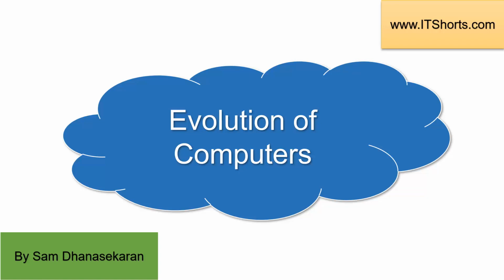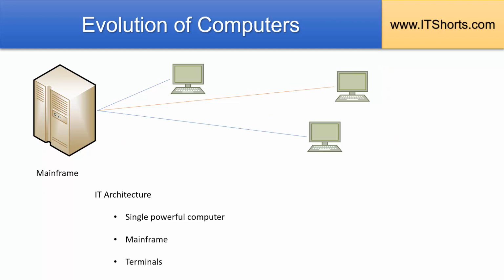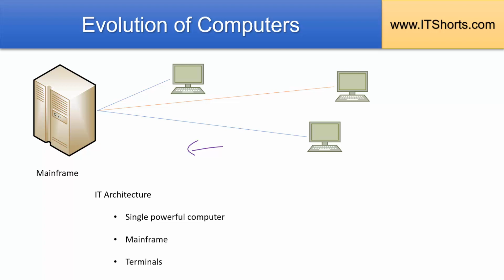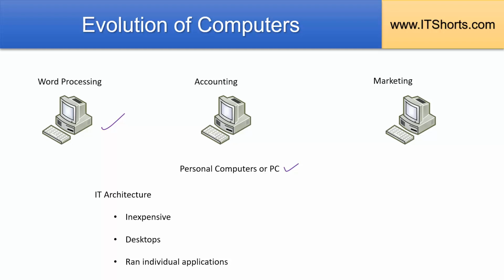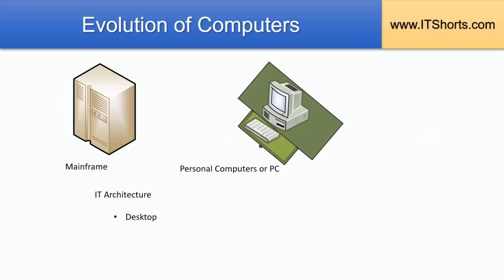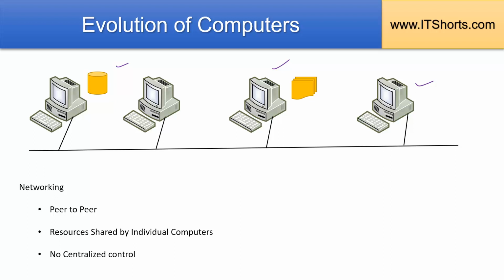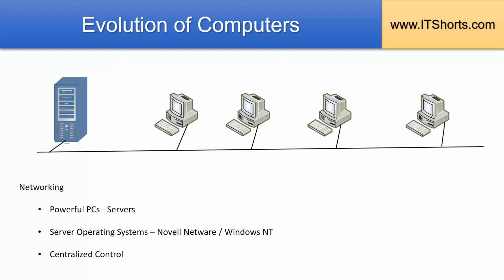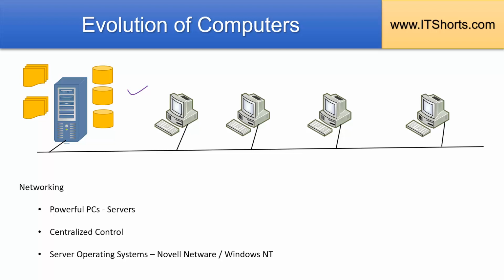Cloud Computing 04 Evolution of Computers audio Normalized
Cloud Computing for Beginners and IT Recruiters Series

Cloud Computing for Beginners and IT Recruiters Series - Cloud Computing   04  Evolution of Computers . This is a duplicate of the previous video in this series, but with better audio. I felt the audio in the previous video could have been better at certain time frames. So hopefully this video fixes that.

In this video let us take a look at how the Computers evolved? Actually how the Information Technology and its architecture evolved.

The popular architecture during the early stages of using Information Technology systems in a corporate environment was about having a single powerful computer connected to multiple display devices. This single powerful computer was generally a Mainframe computer. All the programs are executed in this computer. However you do not have to sit in front of it to run the programs. Instead, the terminals, which are nothing but essentially a keyboard and a monitor running a piece of inbuilt program called Terminal program, are connected to this computer. They are connected using a port called serial port which is at least a multi-million times slower than your current  broadband Internet speed at your home. These serial ports are powerful enough to transmit data over long cables. So, it was common in a large company that, the mainframe was in a small data-center room while multiple terminals from other rooms and floors were connected to it though long running cables.

Then during 70s, Personal Computers or PCs if I may use its acronym, started to revolutionize the Information Technology industry. Why? These were relatively inexpensive compared to Mainframes, commonly available as commodity devices from the stores and malls if needed. So, all of a sudden a small business could afford to buy couple of PCs. The executive assistants to senior managements started receiving a PC at their work, running Word processing applications such as Wordstar, Wordperfect or Word. The Financing team had couple of PCs with each running Accounting software. The marketing team had couple of PCs to print marketing materials such as brochures, catalogs etc.